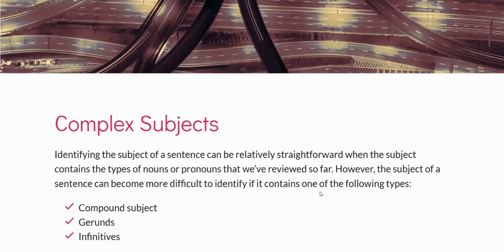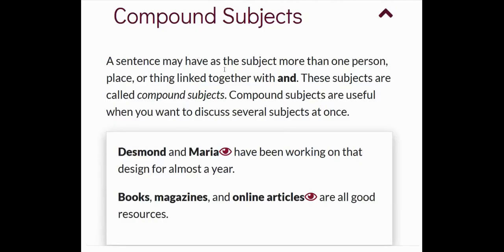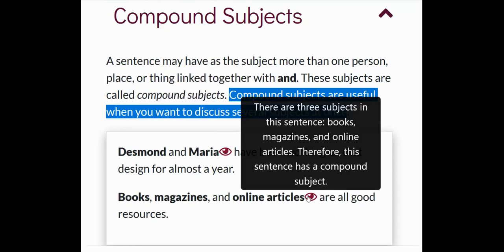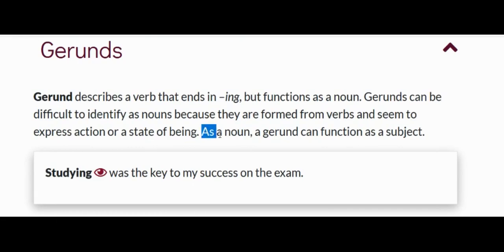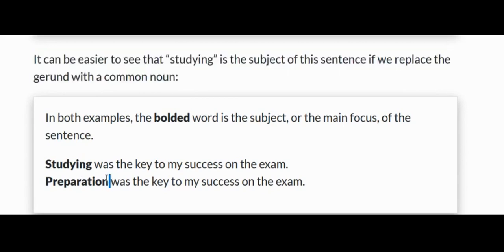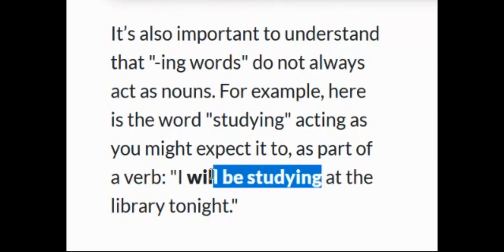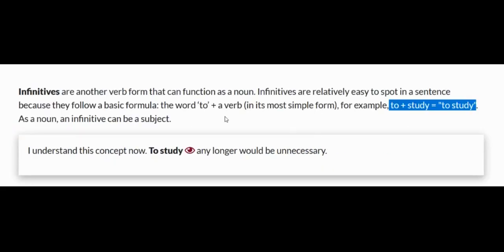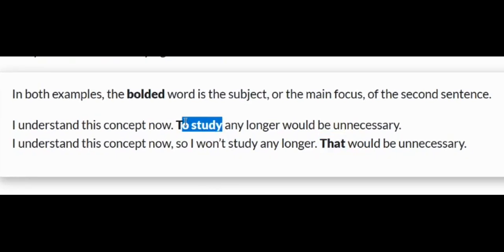Week 03_Identifying Complex Subjects_21W